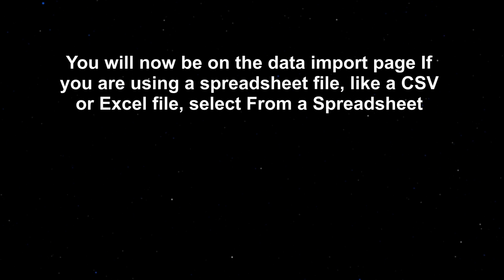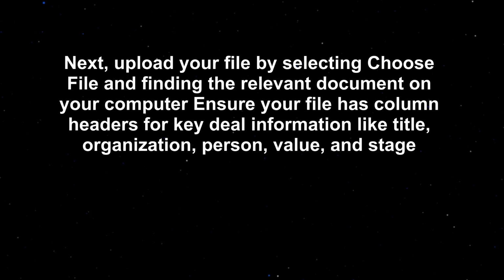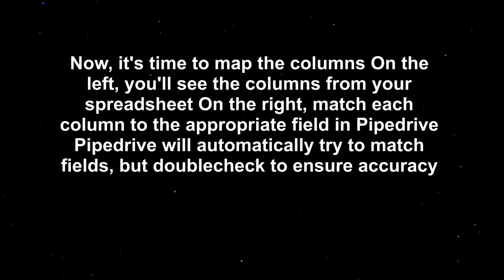How to Import Deals in Pipedrive - KevinHowTo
How to Import Deals in Pipedrive: Discover the best methods for efficiently importing deals into Pipedrive, ensuring data accuracy and seamless transition from other CRM platforms or data sources for improved sales management.

00:00 Intro
00:09 Accessing the Import Data Feature
00:19 Selecting Spreadsheet Import
00:26 Uploading Your Deal Data File
00:34 Mapping Columns for Accurate Import
00:43 Header Row Option
00:48 Completing and Reviewing the Import